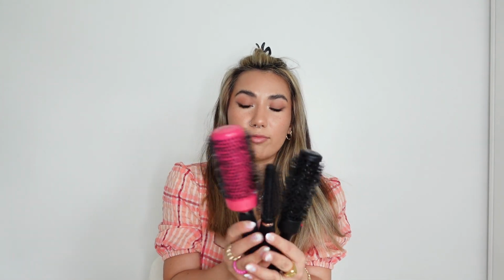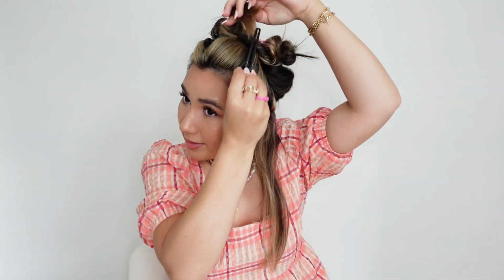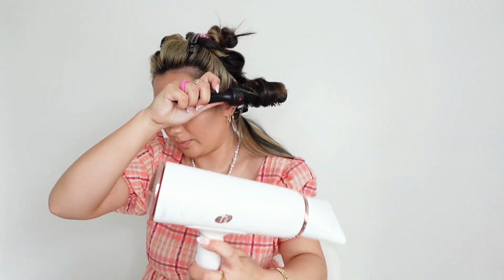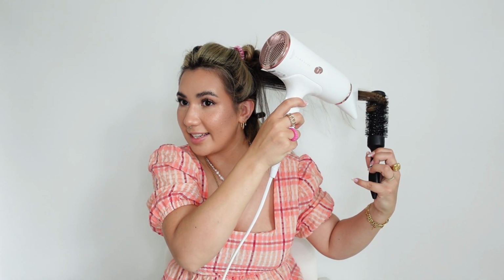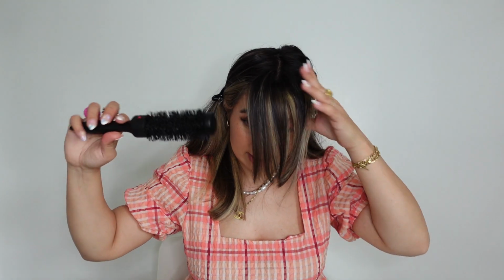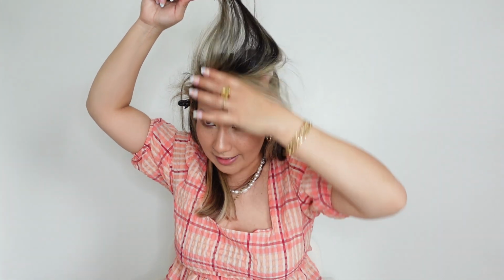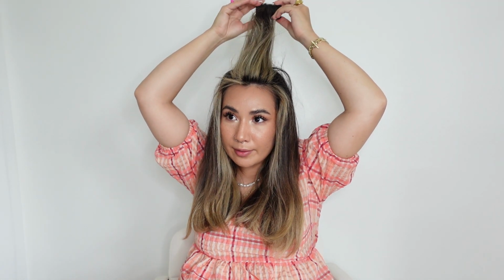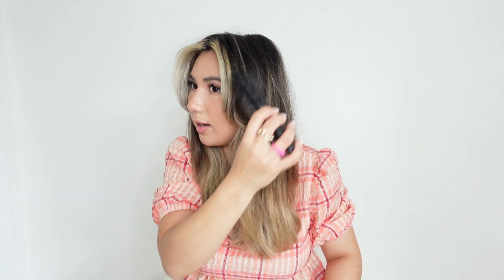HOW I STYLE MY HAIR | Straight Blow Dry with Bouncy 70s Curtain Bangs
Round Blow Dry Brush:
1. (The one I'm using!)

*Some of these items were sent to me as PR samples but all thoughts and opinions expressed in this video are my own*